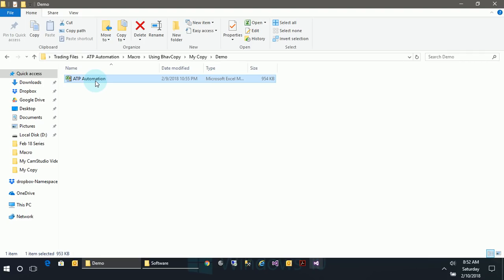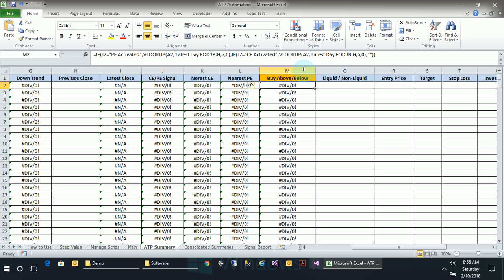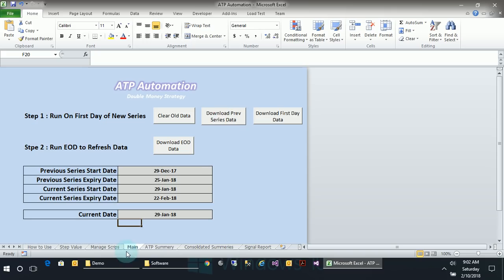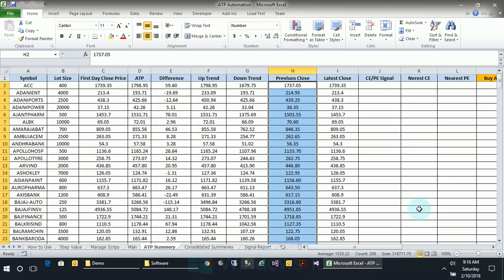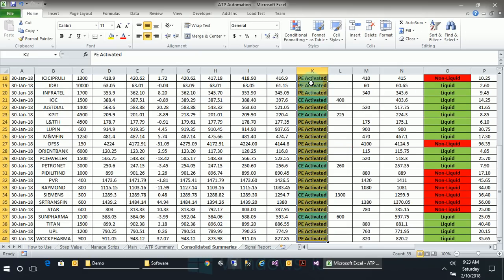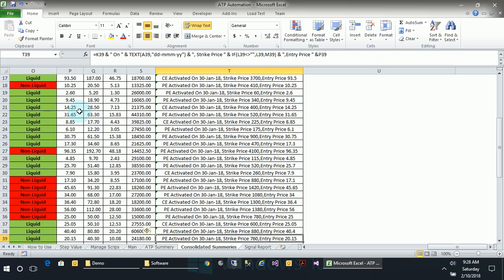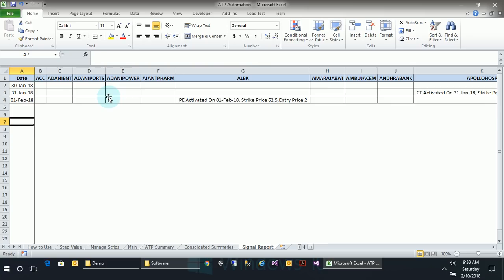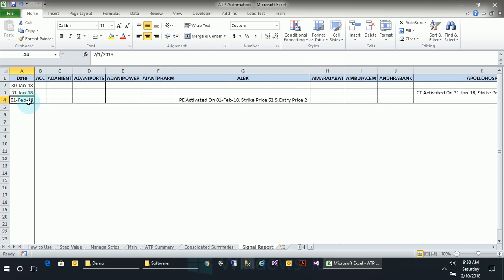ATP Option Trading Automation (OPTION TRADING, ATP TRICK)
ATP Automation is based on ATP Option Strategy. This Automation, calculates ATP for FNO Stocks, their Uptrend and Downtrend Levels basis on last FNO expiry data.

Further, on Daily basis, it generates buy signal for respective Call or Put Option.

Please note, this is trading setup which helps you to short list options which you can trade on next day after certain price level is crossed and does not guarantee profits only. Please use your analysis or consult your financial adviser before  investment.